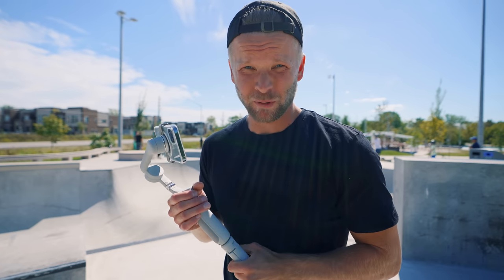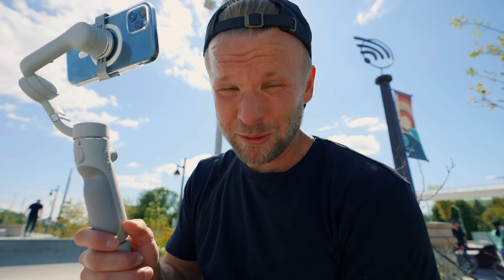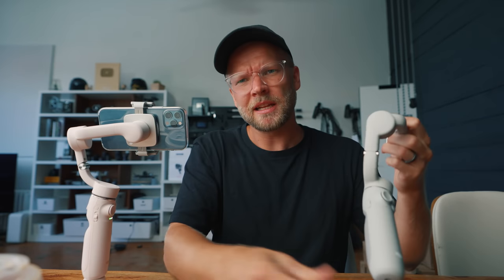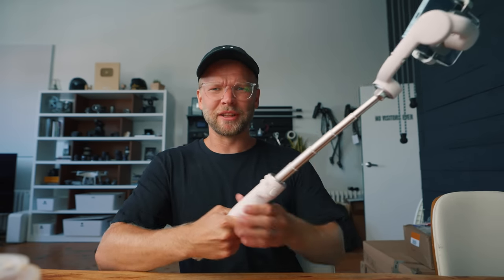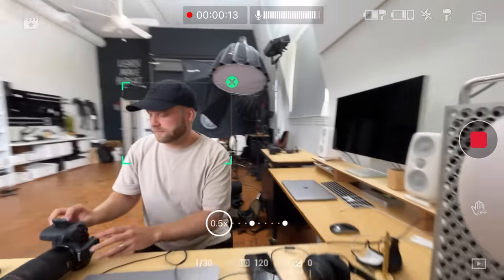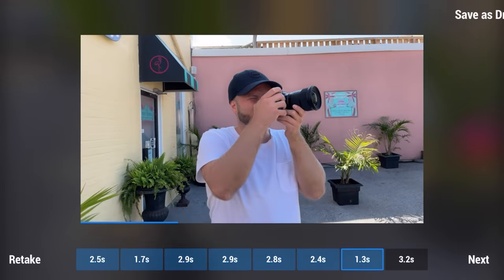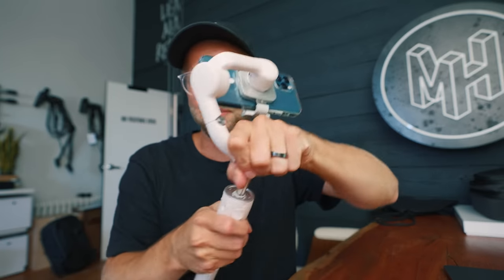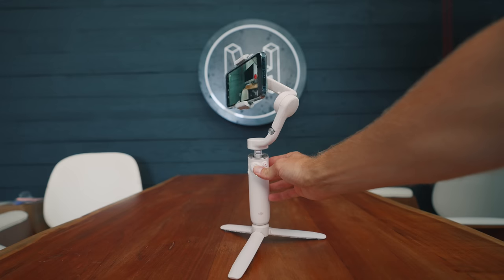DJI OM 5 Smartphone Gimbal Review // Good or Gimmicky?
Want to win the DJI OM5?  Submit by Sept 15th, 2021 at 11:59pm EST. Full contest details

MY GEAR THAT I USE ↓↓↓

BEST VLOGGING CAMERA IN 20221
BEST LIGHT FOR YOUTUBE

COURSES!

00:00 Intro OM 5 Smartphone
00:30 Test Footage
02:09 Best Features
04:35 Gimbal Gimmicks?
11:59 Get Free Music
13:40 Giveaway
13:50 Final Thoughts

Suite 276
12-16715 Yonge St
Newmarket, Ontario, Canada
L3X 1X4